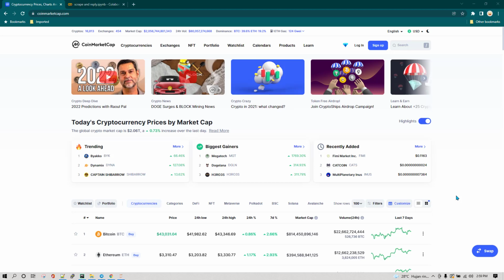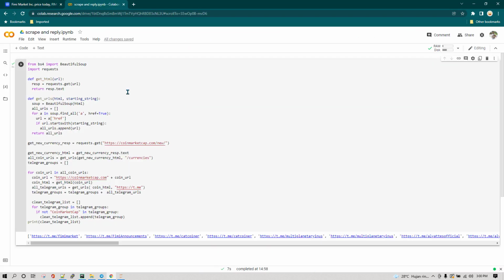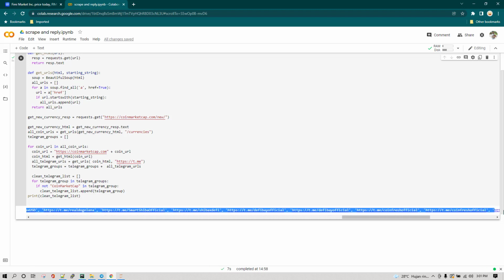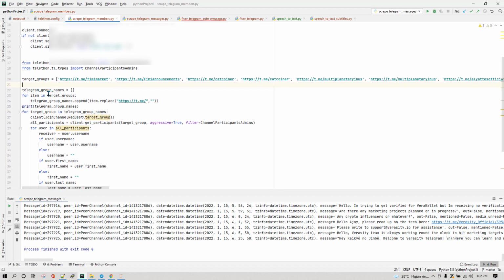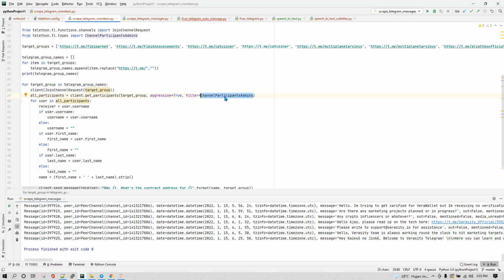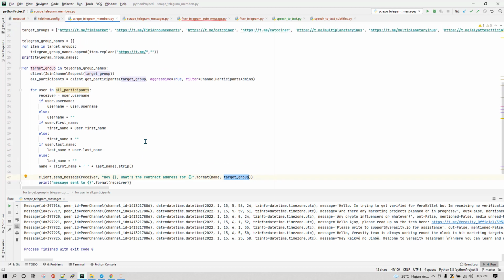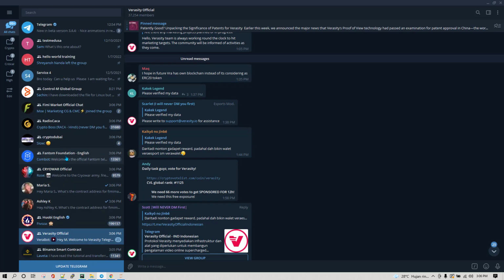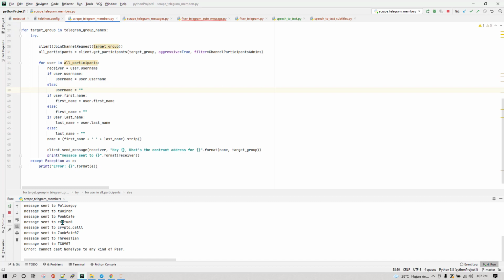Web Scrape Recently Added Crypto from CoinMarketCap, Join their Telegram Group and send Messages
**Description:**
📹 Welcome back to the second video of this playlist! Today, we dive into an exciting automation project inspired by a viewer's request on Telegram. 🤖 Our main focus is on the CoinMarketCap's "Recently Added" section, which showcases the newest cryptocurrencies. You'll learn how to automatically join Telegram groups of these newly listed cryptos and identify the group admins for sending promotional messages. 🎯 Using web scraping, we extract and compile these group links for easy access. The video provides a detailed breakdown of the program, highlighting its ability to navigate and interact with these groups seamlessly. 🗒️ We also guide you through the setup process in PyCharm, emphasizing the importation of necessary modules, security measures for your API ID and hash, and ensuring an error-proof execution with try/except blocks. 🚀 Finally, watch the magic unfold as messages are sent out, demonstrating the automation's effectiveness. Join us to boost your crypto marketing strategy with this innovative script! 🌍💡

**Chapters:**
00:00:00 Introduction to the Video 📢
00:00:03 Request from a Telegram User 📨
00:00:06 Exploring CoinMarketCap's New Cryptos 💹
00:00:19 Joining Telegram Groups and Admins 📲
00:00:48 Automating the Process with Web Scraping 🤖
00:01:18 Program Overview and Setup in PyCharm 💻
00:02:06 Joining Telegram Groups Automatically 🔄
00:02:36 Security Tips for API and Hash 🔐
00:03:00 Identifying and Messaging Group Admins 📩
00:05:20 Running the Program and Error Handling 🛠️
00:06:43 Reviewing Sent Messages and Conclusion 📬

📚 Buy My Udemy Courses:
Explore all my courses and start learning today: